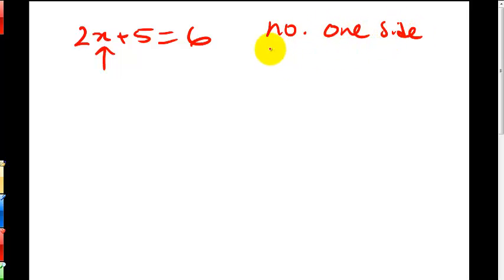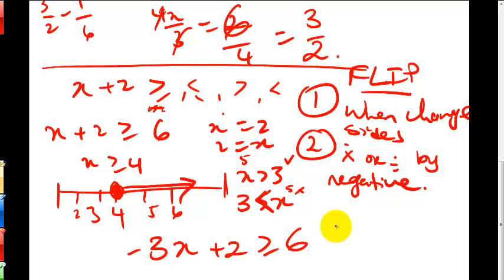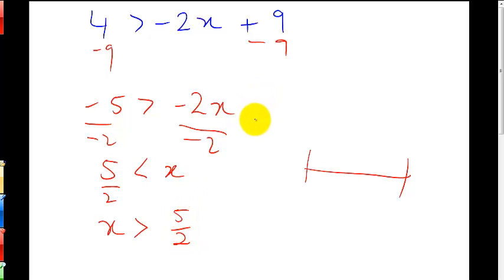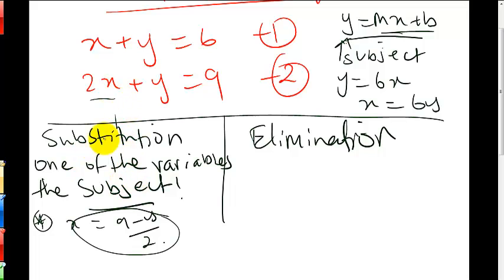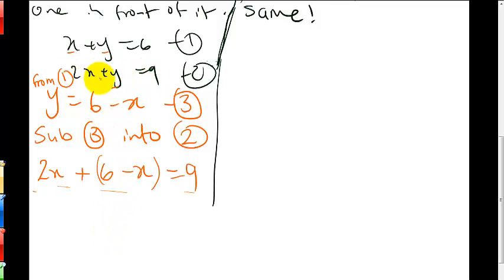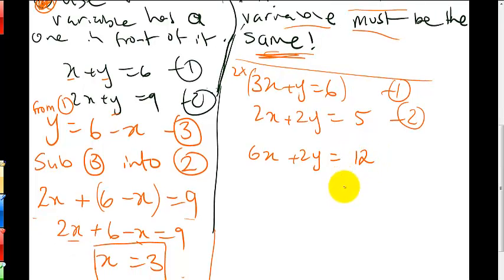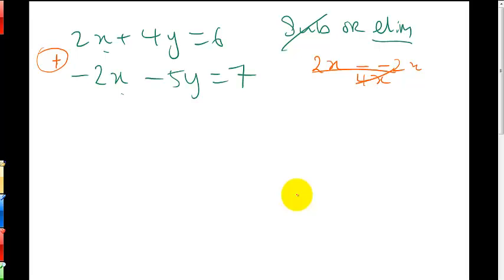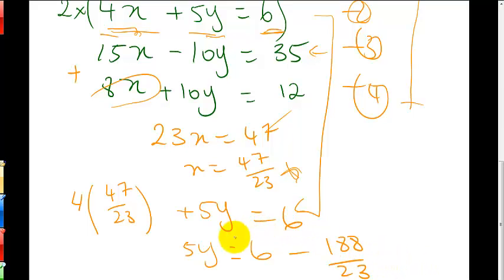Year 9 || equations